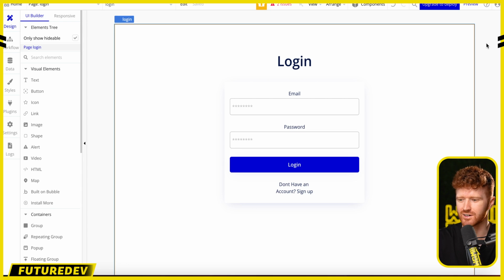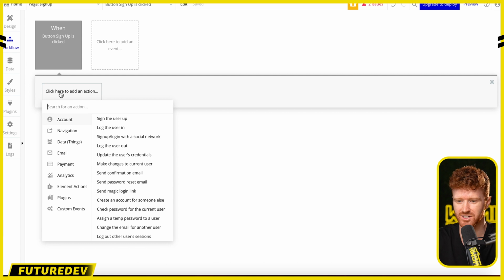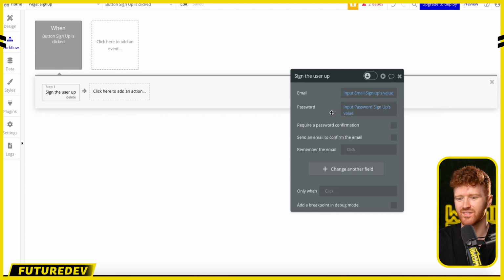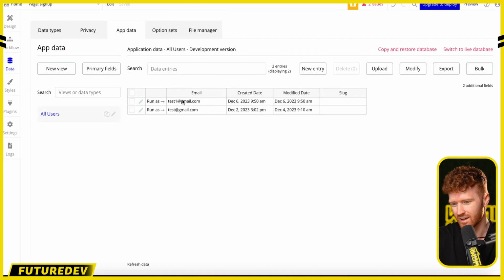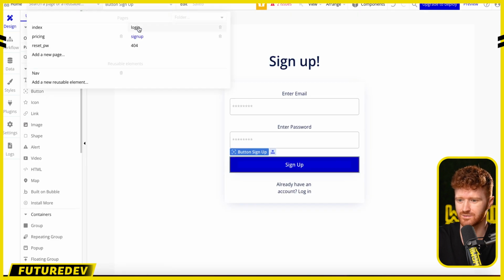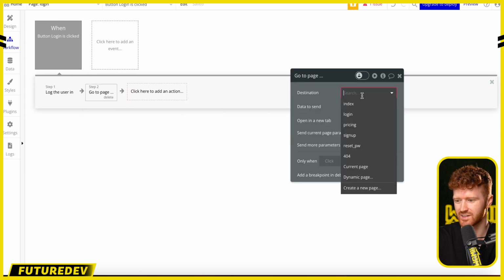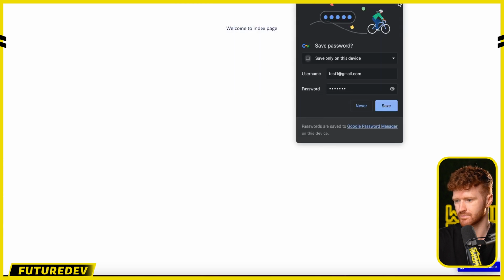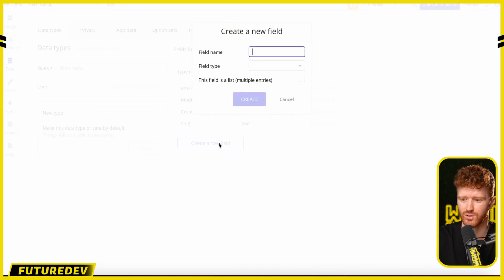01 User Login - Sign up